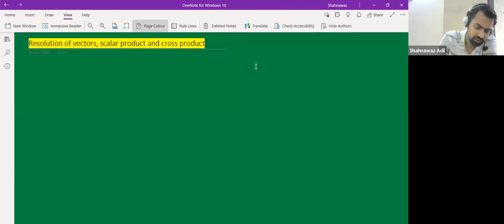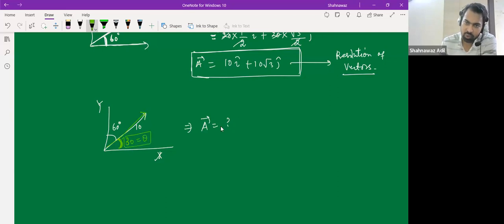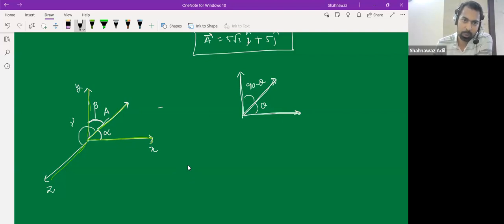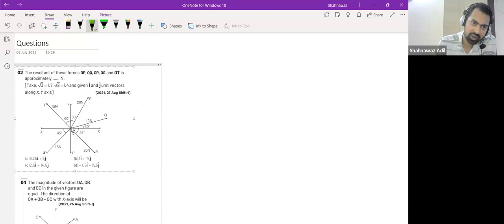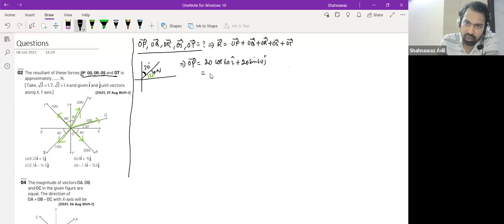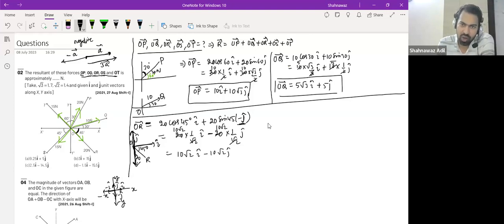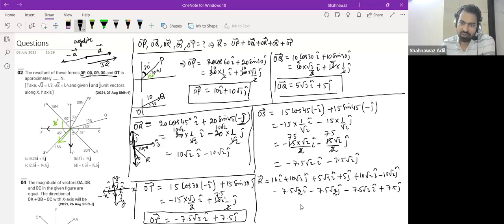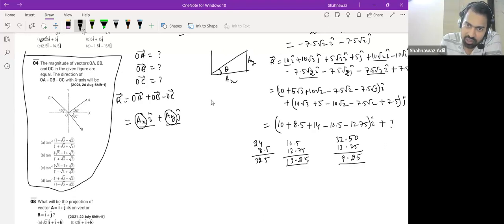Learnivio | Resolution of Vectors | Lect 11ht NEE and JEE 08-07-2023